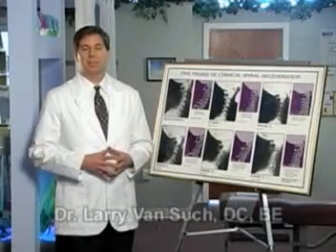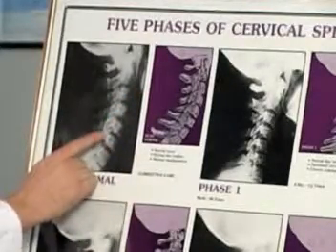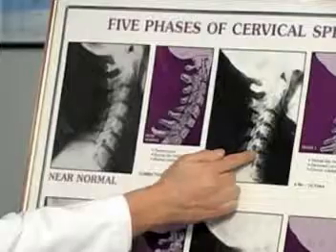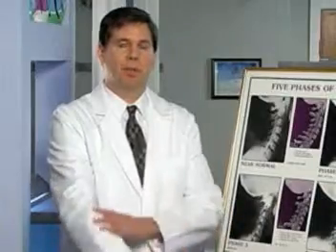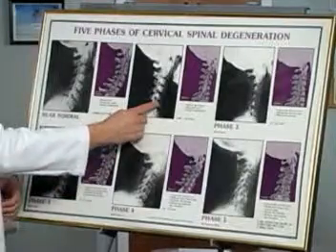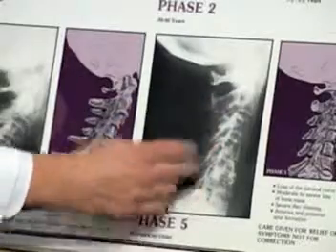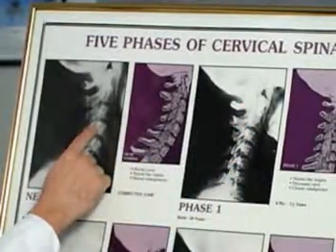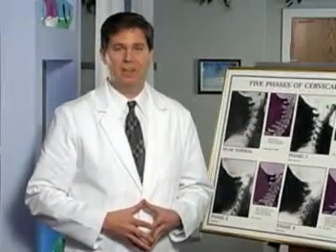Neck X-rays. Car Accident. Chiropractic Care Columbus Ohio Dr. Van Such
X-ray analysis of the cervical spine after a whiplash accident. Car accidents cause the cervical spine to lose it's curve.  Whiplash spine can cause headaches, neck pain, arm pain, migraines, jaw pain, dizziness and facial pain.

Have a sports question too? Have an athlete who needs to get faster in their sport? See Dr. Van Such's speed training website here:

Dr. Larry  Van Such